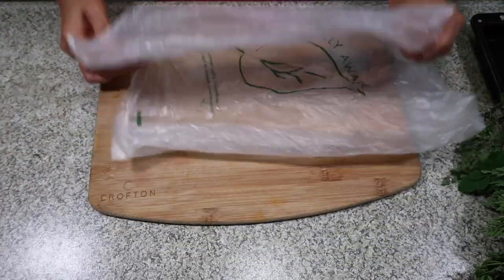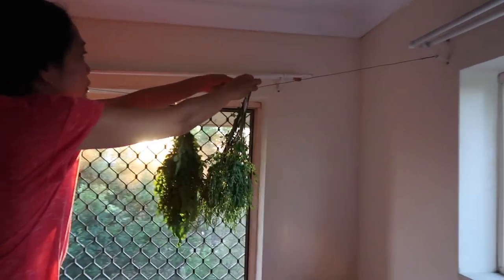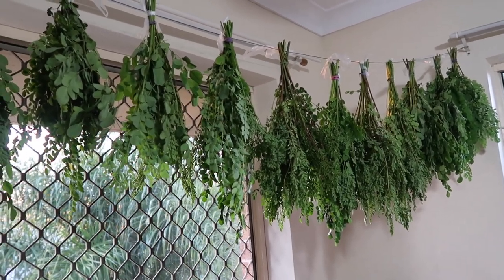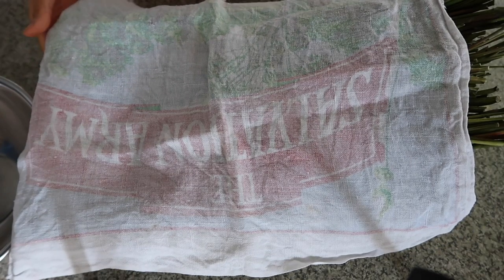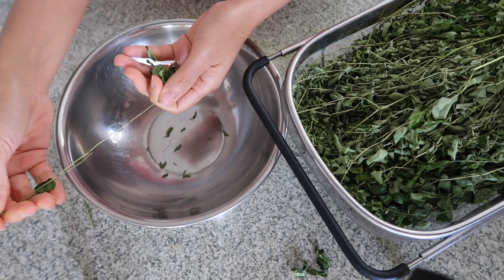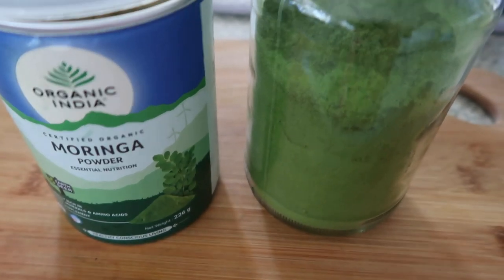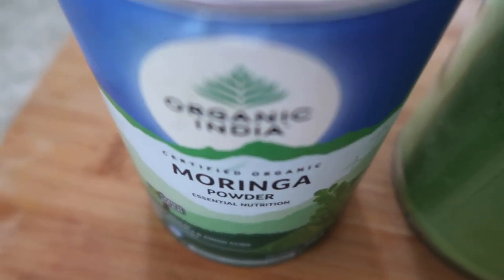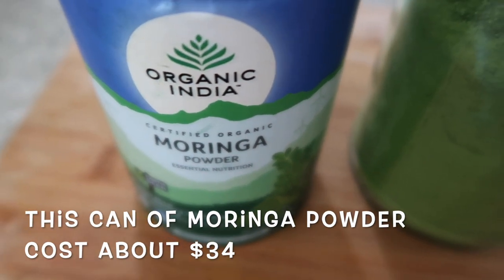How To Make Moringa Powder | Malunggay Powder | Homemade Moringa Powder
How to make moringa powder, homemade moringa powder, malunggay powder. Moringa powder is becoming so popular now, as it has a lot of uses. Moringa powder can be used for smoothies, teas and face masks. But did you know that moringa powder is packed with nutrients, it is very rich in Vitamin C more than an orange. It is no wonder the price of moringa powder is so high because of its high demand. Making your own moringa or malunggay powder costs you less than buying it in a powder form. Plus it is more fresh and more green than the already packed.